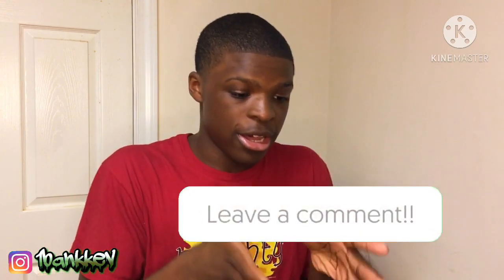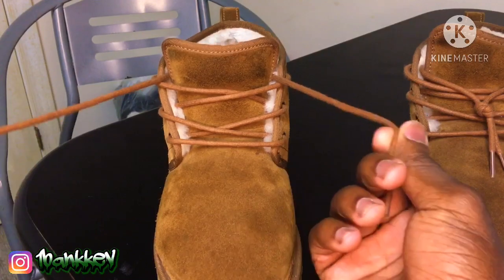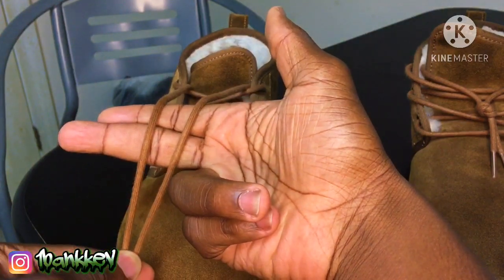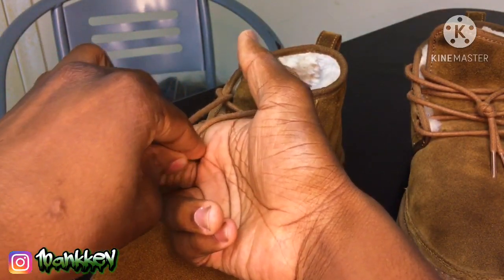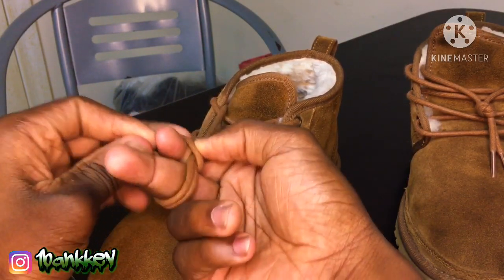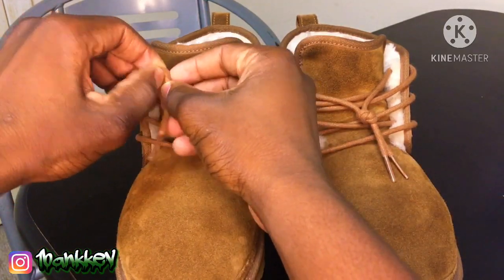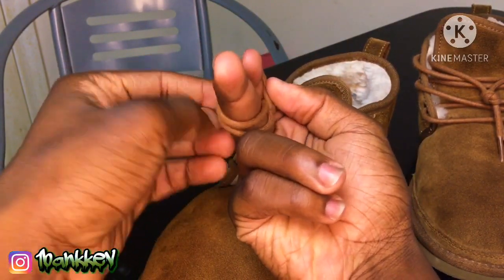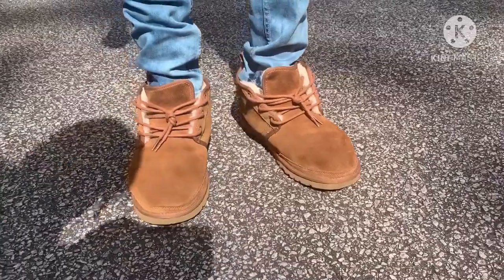HOW TO:LACE YOUR UGGS THE RIGHT WAY🔥